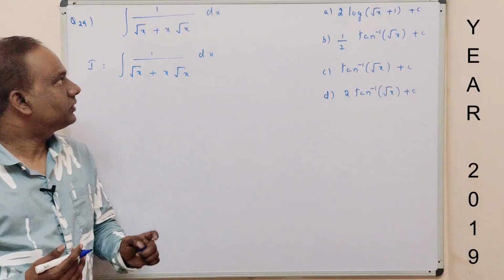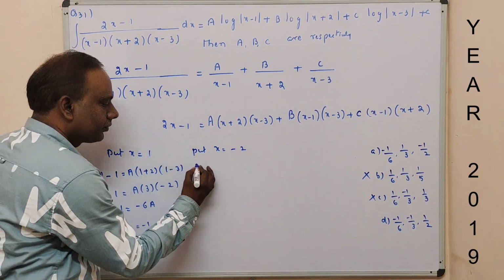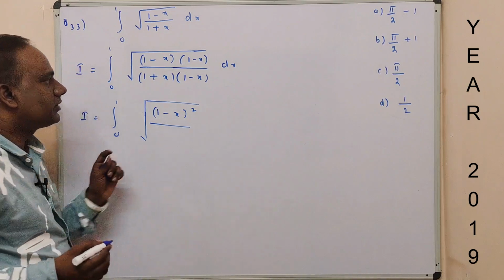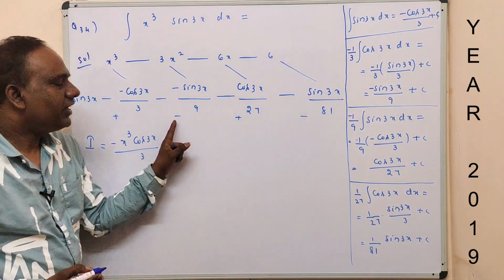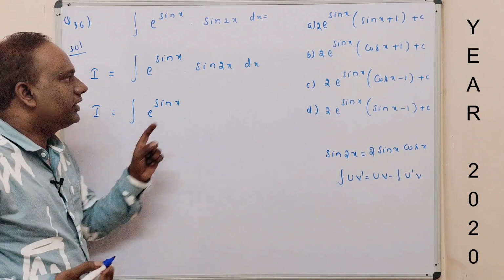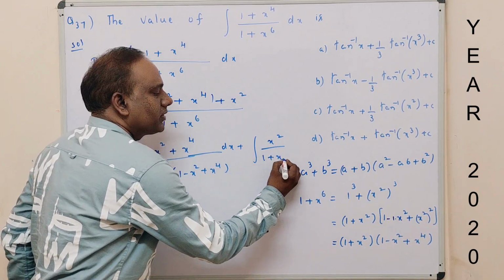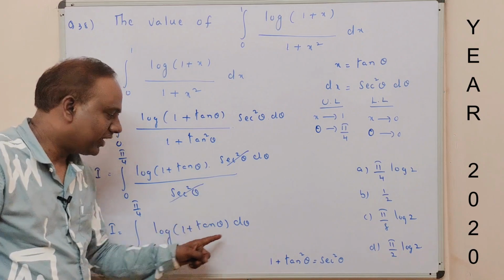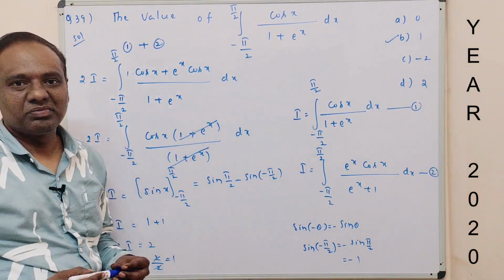KCET Previous Year Solutions From 2019 and 2020:INTEGRATION.(2021)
If you are looking for the easiest way to score in mathematics you are on the right channel.
Here the KCET question papers from 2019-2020 are solved in a very detailed manner where in you would not miss the details of even the most simplest calculation.